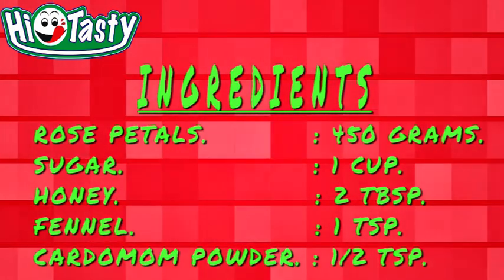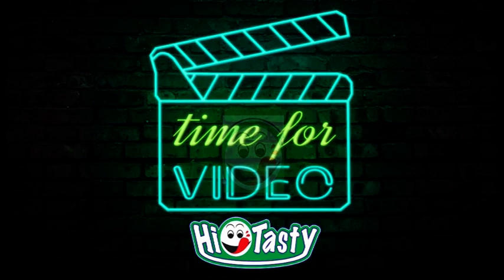Gulkand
Hello everyone,
This channel is about how to make tasty food, snacks and beverages.
The channel explains in detail how to make some delicious dishes, snacks, drinks etc...
Hope you like all videos.
Thanking you.